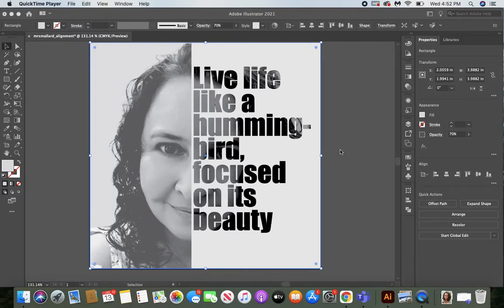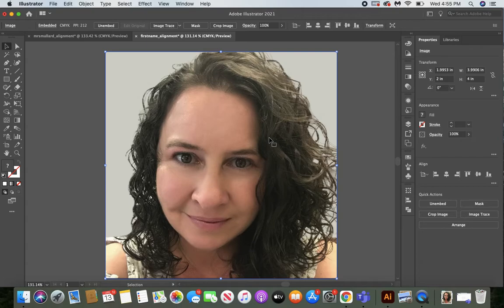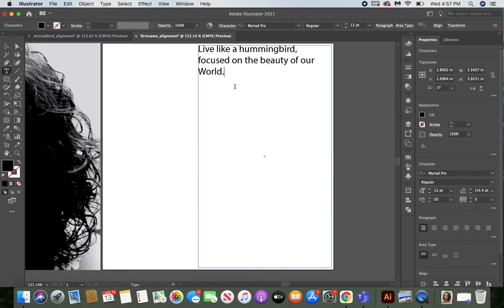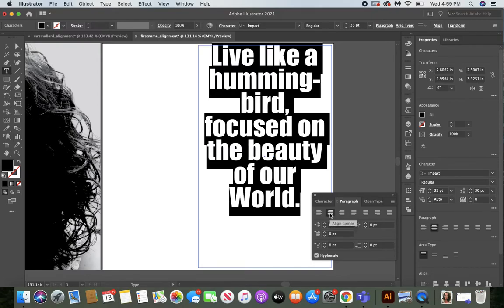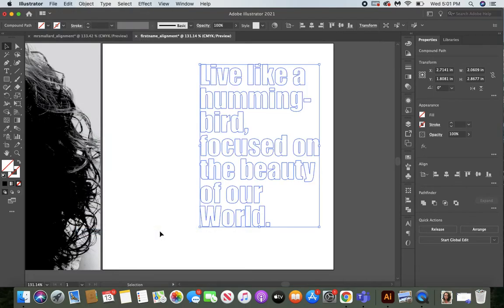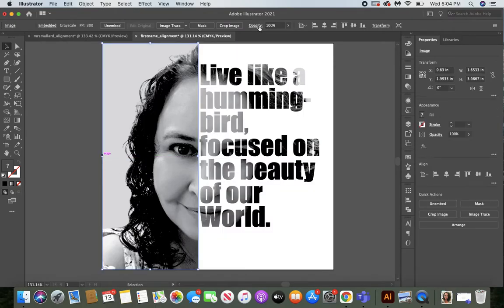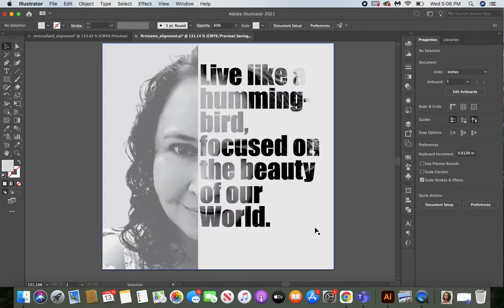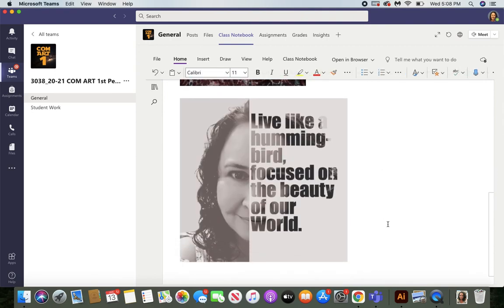Alignment - Illustrator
Baldwin Middle Senior High Alignment Assignment in Adobe Illustrator